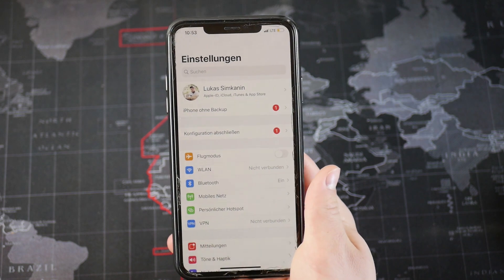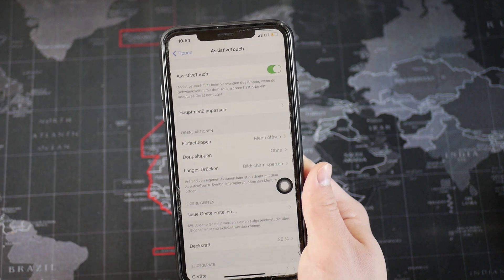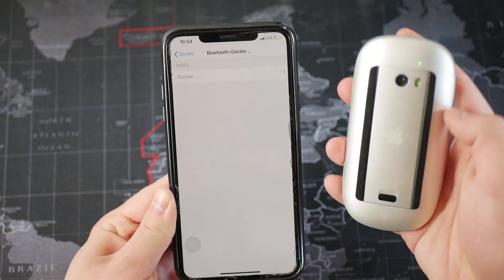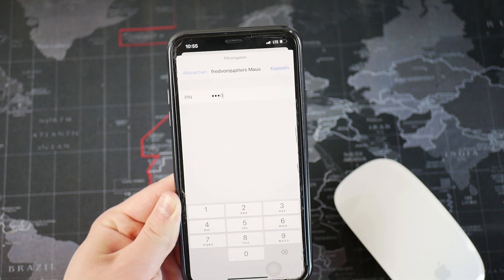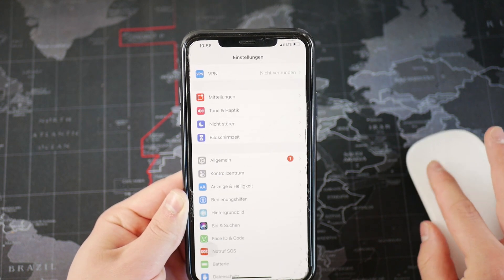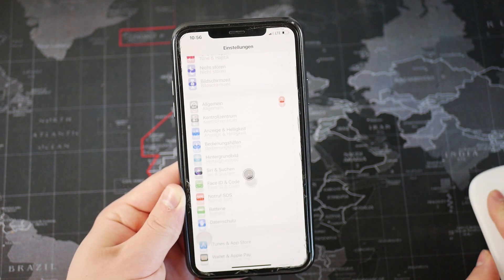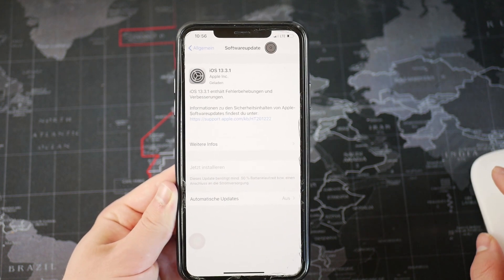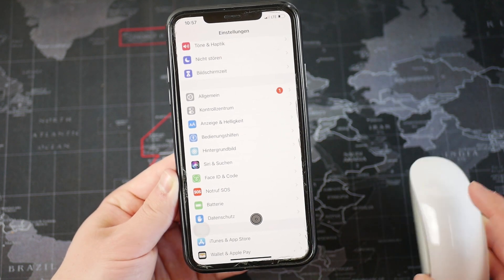How to Use Mouse with iPhone - 2020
So here is a way how you can connect a mouse to your iPhone and control it normally without any lag or inconvenience.